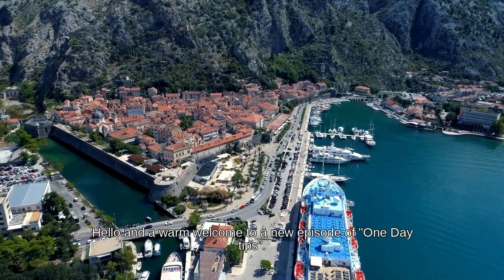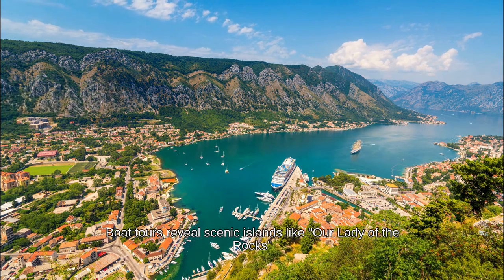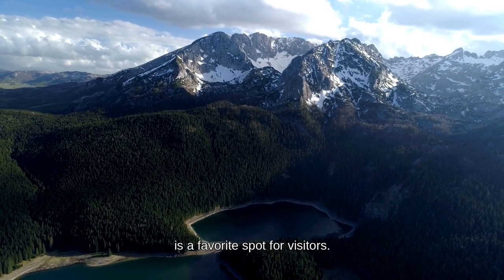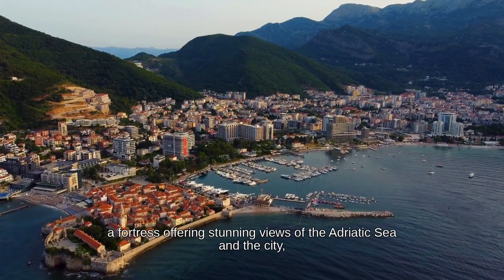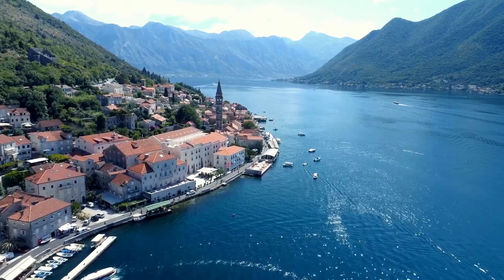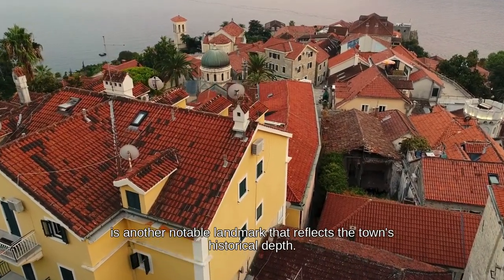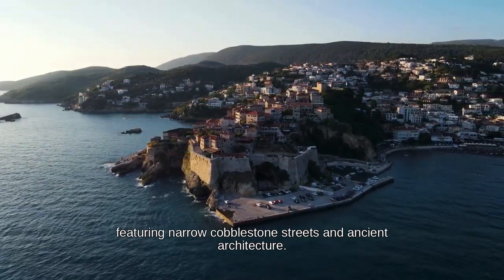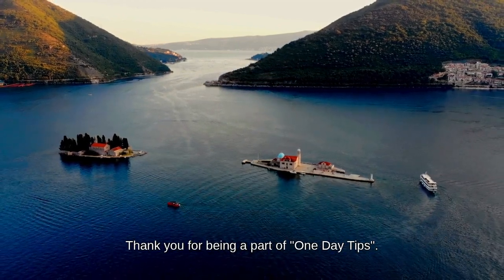Explore Montenegro’s Top Spots! 🌟🏞️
Explore Montenegro’s Top Spots! 🇲🇪 In this video, we take you on a whirlwind tour of the most stunning and must-visit locations in Montenegro. From the breathtaking Bay of Kotor to the picturesque Durmitor National Park, discover why Montenegro is becoming a top travel destination. We'll show you the hidden gems, beautiful landscapes, and unique experiences that make Montenegro truly special. Whether you're planning a trip or just dreaming of your next adventure, this quick guide highlights the top spots you need to see in Montenegro. Dive in and get inspired by the natural beauty and cultural wonders of this incredible country!

If you enjoyed Exploring Montenegro’s Top Spots, there's so much more to discover in this beautiful country! Montenegro is packed with incredible destinations, from the stunning Bay of Kotor to the majestic Durmitor National Park. Dive deeper into the top spots in Montenegro and uncover more hidden gems that make this country a must-visit. Whether you’re interested in historical sites, scenic landscapes, or outdoor adventures, Montenegro has it all. Join us as we continue to explore the best of Montenegro, and see why it’s quickly becoming a top choice for travelers.

Timecodes:
00:00 Intro
00:45 Kotor
02:15 Durmitor National Park
03:43 Budva
05:37 Perast
06:38 Herceg Novi
08:08 Ulcinj